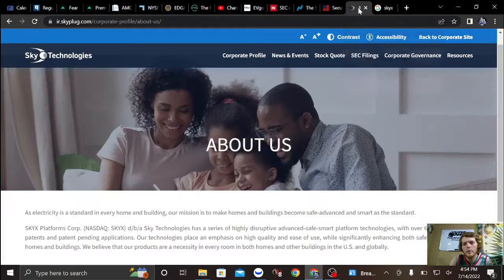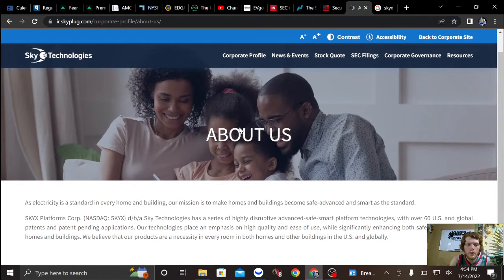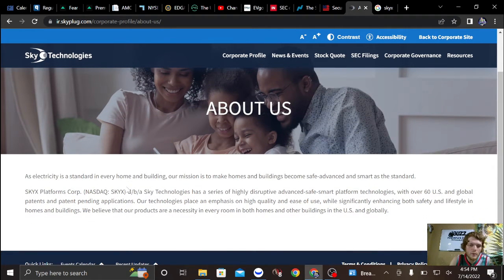SKYX stock / Smart homes and buildings? Coming to a city near you.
ADD THE BACKUP CHANNEL JUST INCASE

None of this is financial advice, just live commentary on current market conditions in both stocks and crypto currency. I will be using webull for charting, However my straight stock purchases will be done on a lit exchange and a majority of my other plays will be through one of my other brokers because I feel as if I get better fills and I'd like to avoid PFOF as much as possible. I am starting this channel because no creator is currently doing an all day stream anymore so I am looking to fill that void. I will be using the 13/48/200 EMA indicator strategy a majority of the time. I do respect your freedom of speech however, do not disrespect each other or any other creator. Remember, It is okay to agree to disagree. Below I dropped some Crypto links for you, web3 should be a game changer.

(where I compound crypto interest)

(where I buy my XRP)